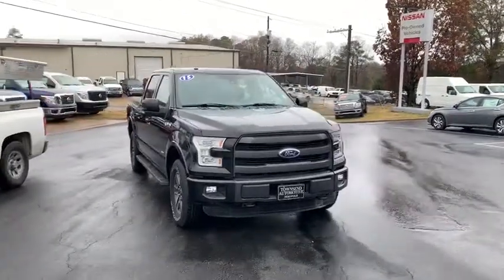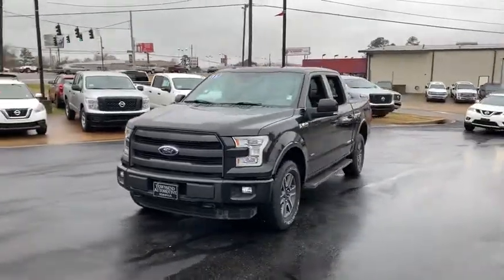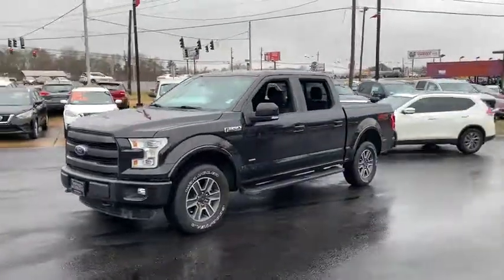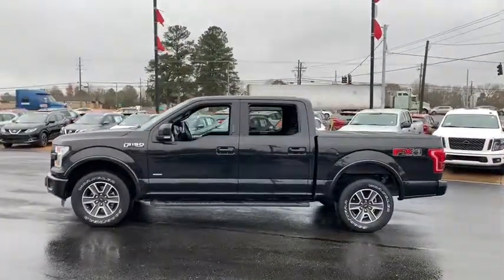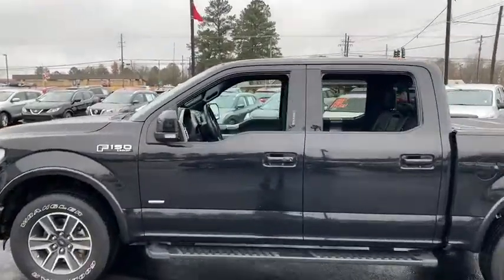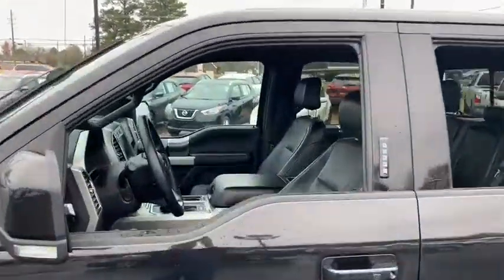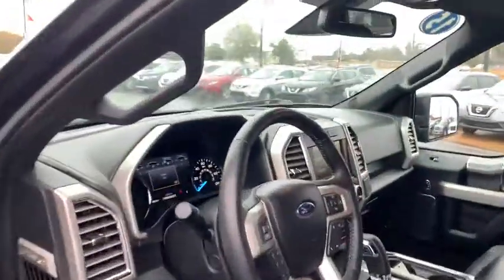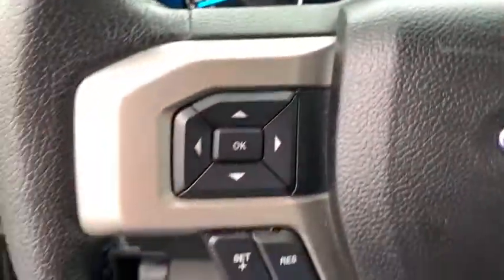2015 Ford F-150 Tuscaloosa AL, Northport AL, Bessemer AL, Birmingham AL, Columbus MS P8689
2015 Ford F-150 available in Tuscaloosa, Alabama at Townsend Nissan. Servicing the Northport AL, Bessemer AL, Birmingham AL, Columbus MS area.

Townsend Nissan
2620 Skyland Blvd E

CARFAX 1-Owner! This model has many valuable options 4-Wheel Drive -Fog Lights -Security System -Power Locks -Keyless Entry -Steering Wheel Controls -Cruise Control Automatic Transmission On top of that, it has many safety features -Traction Control Call to confirm availability and schedule a no-obligation test drive! We are located at 2620 Skyland Boulevard East, Tuscaloosa, AL 35405.
Radio: AM/FM Stereo/Single-CD Player -inc: 6 speakers,SYNC Voice Recognition Communications -inc: Enhanced voice recognition communication and entertainment system, 911 assist, 4.2 LCD display in center stack, Applink, 1 smart charging USB port and auxiliary audio input jack, Compass display in instrument cluster,2 LCD Monitors In The Front,Fixed Antenna,Radio w/Clock,Wheels: 17 Silver Painted Aluminum,Variable Intermittent Wipers,Regular Box Style,Chrome Rear Step Bumper,Black Door Handles,Steel Spare Wheel,Front Fog Lamps,Perimeter/Approach Lights,Tailgate/Rear Door Lock Included w/Power Door Locks,Black Side Windows Trim and Black Front Windshield Trim,Fixed Rear Window,Tires: P265/70R17 OWL A/T -inc: OWL A/T spare tire,Tailgate Rear Cargo Access,Clearcoat Paint,Chrome Grille,Cargo Lamp w/High Mount Stop Light,Chrome Front Bumper w/Body-Colored Rub Strip/Fascia Accent and 2 Tow Hooks,Fully Automatic Aero-Composite Halogen Daytime Running Headlamps w/Delay-Off,Deep Tinted Glass,Full-Size Spare Tire Stored Underbody w/Crankdown,Black Power Side Mirrors w/Convex Spotter and Manual Folding,Aluminum Panels,Full Cloth Headliner,Cloth 40/20/40 Split Front Seat -inc: 4-way adjustable driver/passenger headrests and armrest w/storage,Power Door Locks w/Autolock Feature,Front Cupholder,Power Rear Windows,Keypad,Power 1st Row Windows w/Driver And Passenger 1-Touch Up/Down,Rear Cupholder,HVAC -inc: Underseat Ducts,Gauges -inc: Speedometer, Odometer, Voltmeter, Oil Pressure, Engine Coolant Temp, Tachometer, Transmission Fluid Temp and Trip Odometer,4-Way Passenger Seat -inc: Manual Recline and Fore/Aft Movement,3 12V DC Power Outlets,Day-Night Rearview Mirror,2 Seatback Storage Pockets,Glove Box,4-Way Driver Seat -inc: Manual Recline and Fore/Aft Movement,Manual Air Conditioning,Instrument Panel Bin, Dashboard Storage, Driver / Passenger And Rear Door Bins and 1st Row Underseat Storage,Interior Trim -inc: Metal-Look Instrument Panel Insert, Cabback Insulator and Chrome Interior Accents,Outside Temp Gauge,Compass,Fade-To-Off Interior Lighting,Manual Adjustable Rear Head Restraints,Analog Display,Front Cigar Lighter(s),Pickup Cargo Box Lights,Driver And Passenger Visor Vanity Mirrors,Manual Tilt/Telescoping Steering Column,Securilock Anti-Theft Ignition (pats) Engine Immobilizer,Urethane Gear Shift Knob,Perimeter Alarm,60-40 Folding Split-Bench Front Facing Fold-Up Cushion Rear Seat,Full Carpet Floor Covering -inc: Carpet Front And Rear Floor Mats,Cruise Control w/Steering Wheel Controls,Delayed Accessory Power,Remote Keyless Entry w/Integrated Key Transmitter, Illuminated Entry and Panic Button,Front And Rear Map Lights,Electric Power-Assist Speed-Sensing Steering,Towing Equipment -inc: Harness and Trailer Sway Control,Double Wishbone Front Suspension w/Coil Springs,Part-Time Four-Wheel Drive,Gas-Pressurized Shock Absorbers,23 Gal. Fuel Tank,Leaf Rear Suspension w/Leaf Springs,4-Wheel Disc Brakes w/4-Wheel ABS, Front And Rear Vented Discs, Brake Assist, Hill Hold Control and Electric Parking Brake,Single Stainless Steel Exhaust,Transmission: Electronic 6-Speed Automatic -inc: tow/haul mode,70-Amp/Hr 610CCA Maintenance-Free Battery w/Run Down Protection,GVWR: 6,350 lbs Payload Package,Auto Locking Hubs,1600# Maximum Payload,Front Anti-Roll Bar,Electronic Transfer Case,3.73 Axle Ratio,200 Amp Alternator,Engine: 3.5L Ti-VCT V6 (FFV),Mykey System -inc: Top Speed Limiter, Audio Volume Limiter, Early Low Fuel Warning, Programmable Sound Chimes and Beltminder w/Audio Mute,Dual Stage Driver And Passenger Seat-Mounted Side Airbags,Dual Stage Driver And Passenger Front Airbags,Airbag Occupancy Sensor,Tire Specific Low Tire Pressure Warning,ABS And Driveline Traction Control,Side Impact Beams,Electronic Stability Control (ESC) And Roll Stability Control (RSC),Safety Canopy System Curtain 1st And 2nd Row Airbags,Outboard Front Lap And Shoulder Safety Belts -inc: Rear Center 3 Point, Height Adjusters and Pretensioners,Rear Child Safety Locks